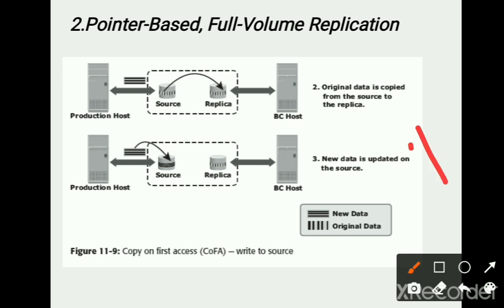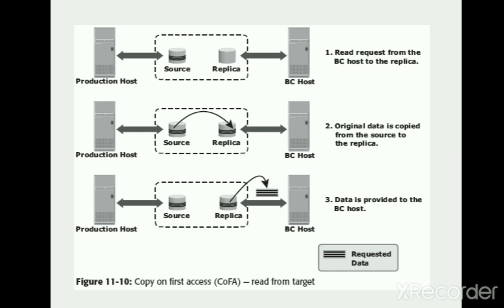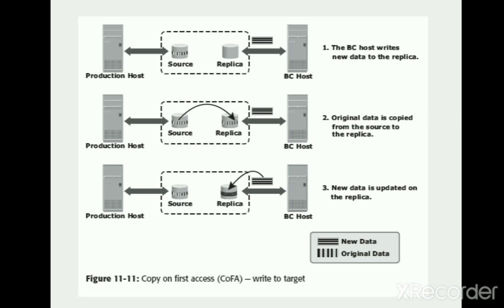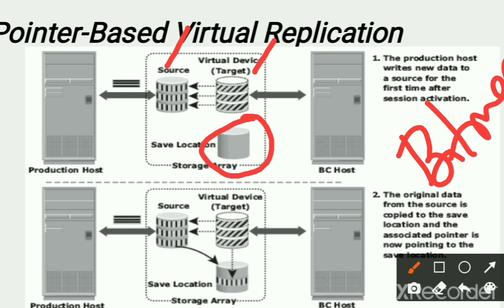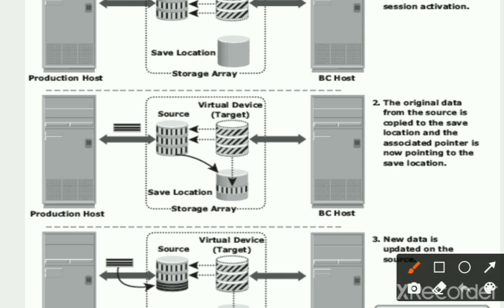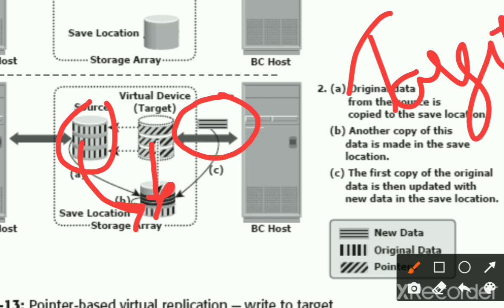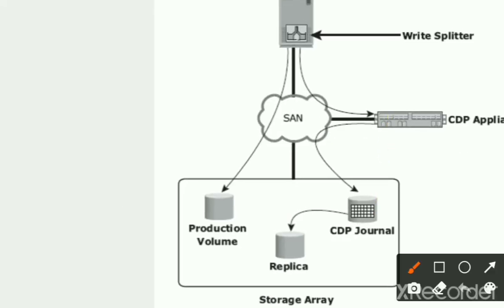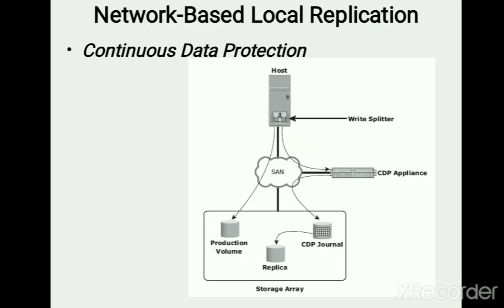17CS754: Local Replication Technologies- Part 2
VTU Syllabus
17CS754: Module 3
Chapter 3: Local Replication Technologies- Storage Array-Based Local Replication and Network-Based Local Replication